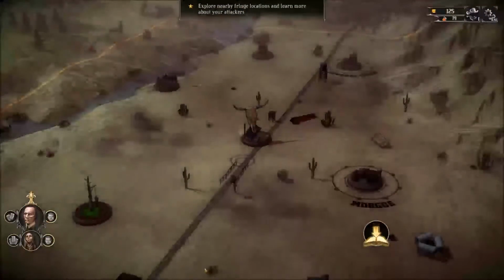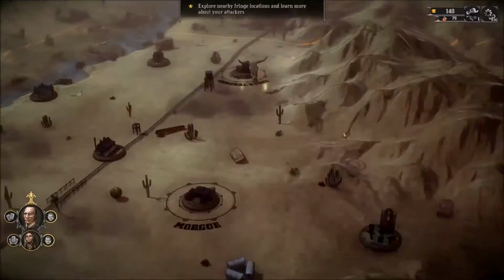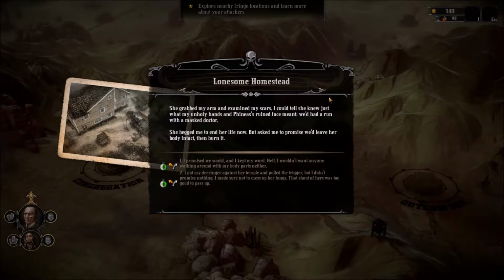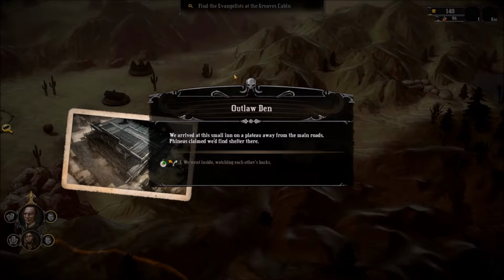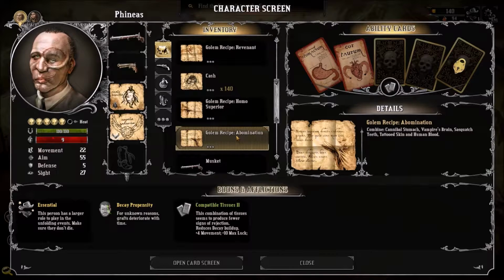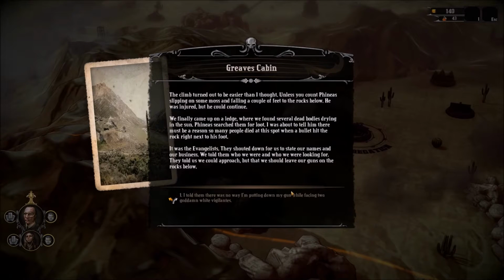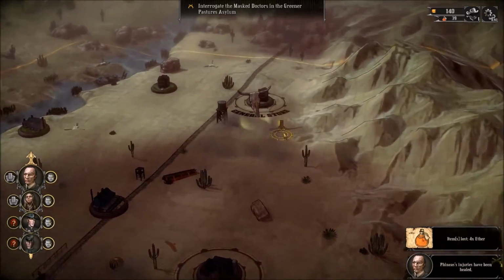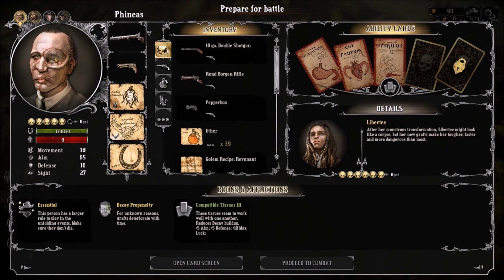Let's Play Something! Hard West Part 1.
It was difficult living, in the west. Especially when you're a monster.

Part 2 coming tomorrow.